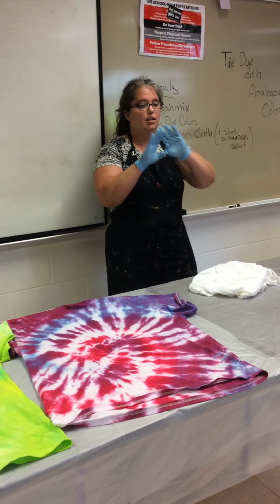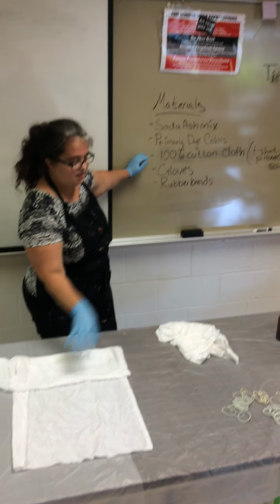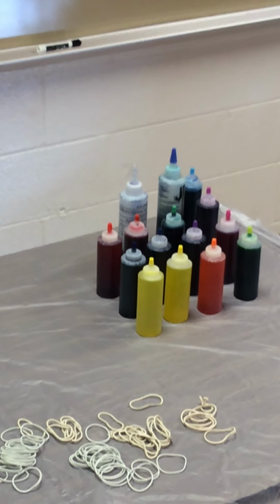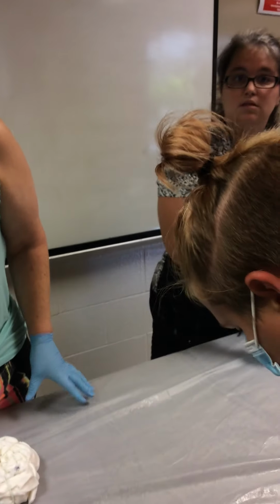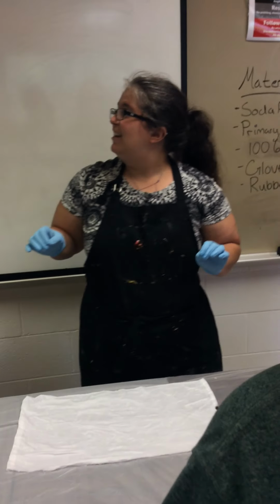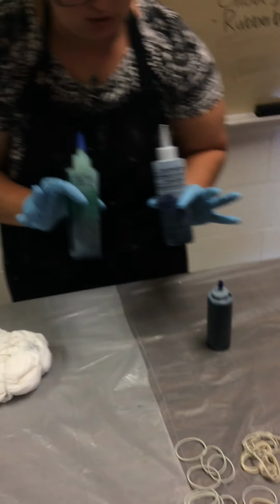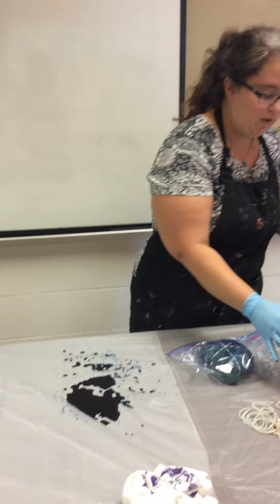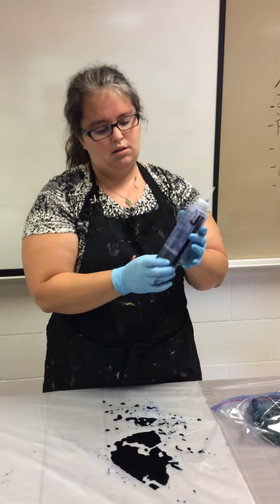Miss Frietch demonstrating tie dye techniques